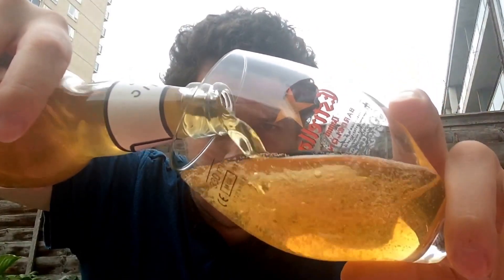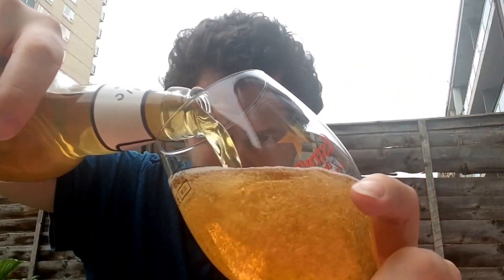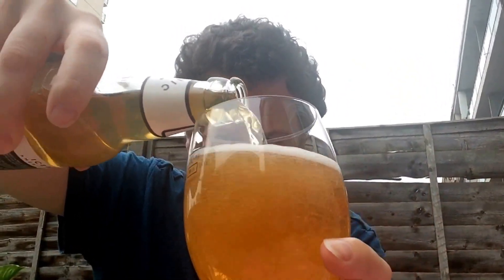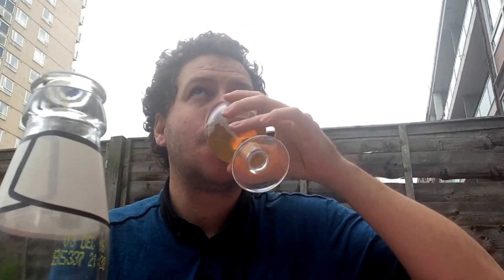#321 Titanic Brewery | Iceberg American Pale 4.1%ABV (British Ale)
Brewery - Titanic Brewery
Location - Stoke-On-Trent, England, UK.
Beer - Iceberg American Pale
Style - American Pale Ale
ABV - 4.3%
Commercial Description - A combination of Maris Otter pale malt and fine wheat malt, give this refreshing beer real zest. Add refreshing Yakima Galena and Cascade hops and what you get is a fantastic wheat beer that will hole any passing thirst.

Titanic Brewery:
Titanic Brewery was founded in 1985, now run by brothers Dave and Keith Bott, the ethos is still the same; to brew great beer locally for local people. Using only the very finest ingredients money can buy the opulence shines out of the glass, whether the beer is drunk in one of our pubs, in one of our Blue Riband partner pubs, one of our fabulously supportive local customer’s pubs or at home we are looking for the same reaction, "I’ll have another one of those please."